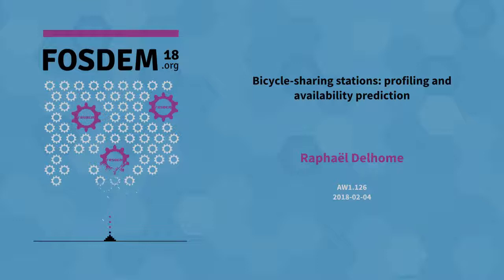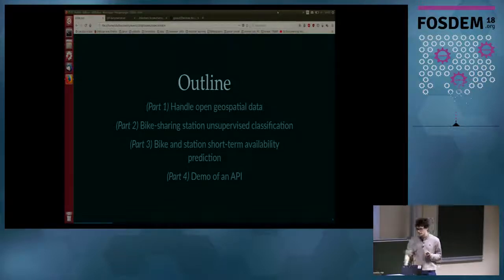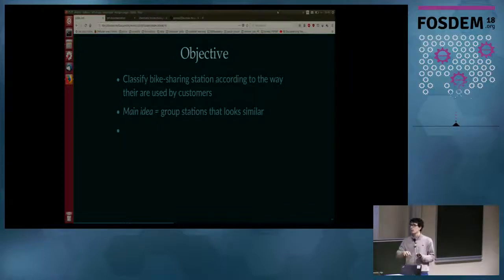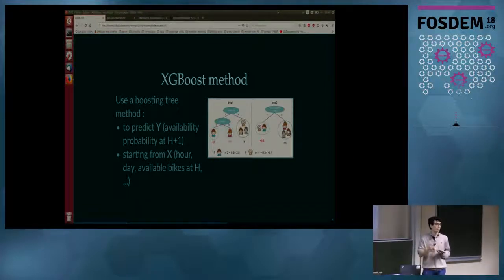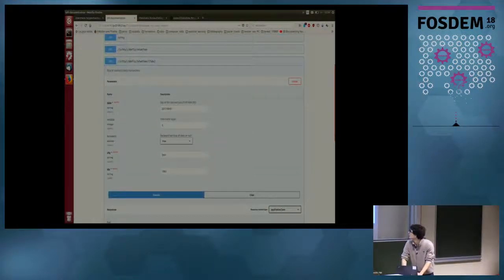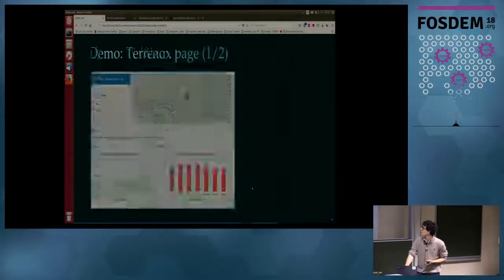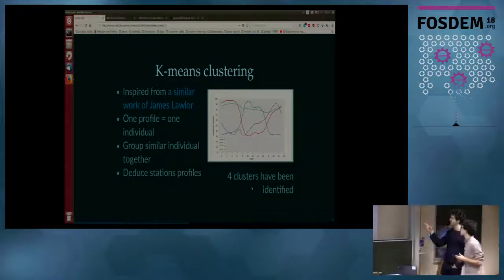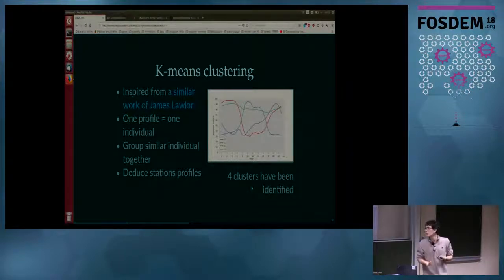Bicycle-sharing stations: profiling and availability prediction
by Raphaël Delhome